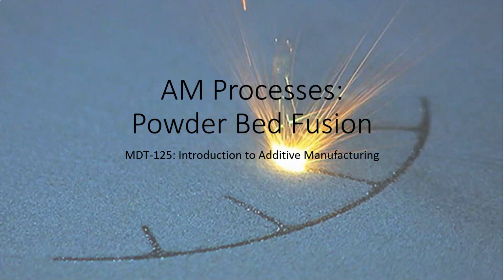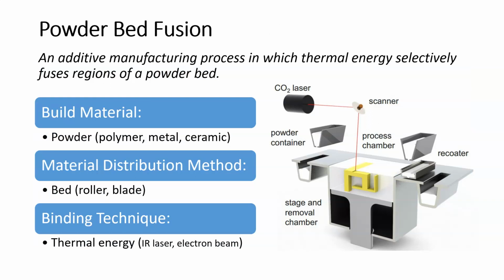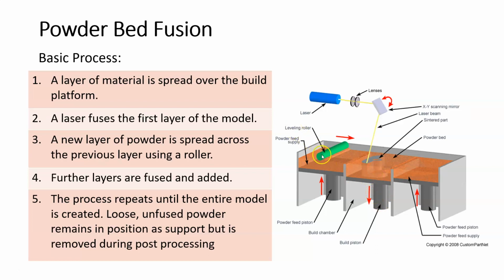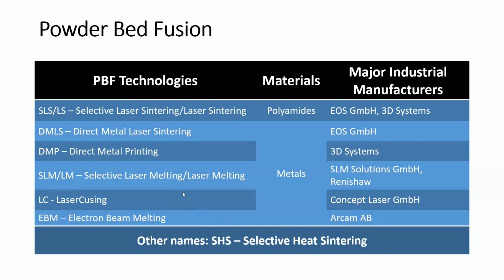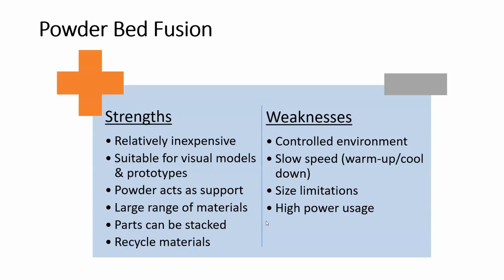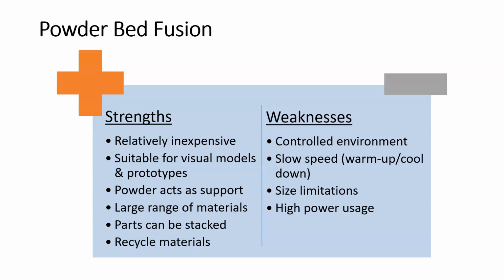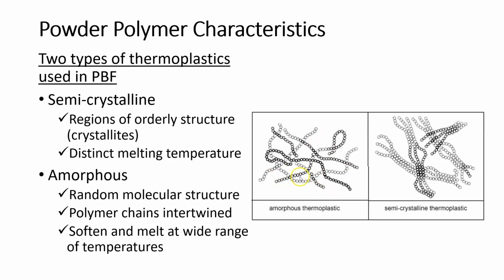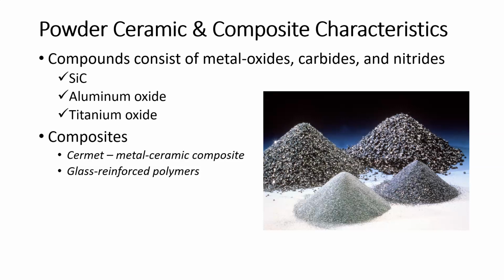Intro to Additive Manufacturing: Powder Bed Fusion pt 1